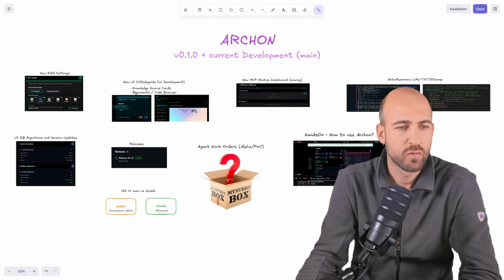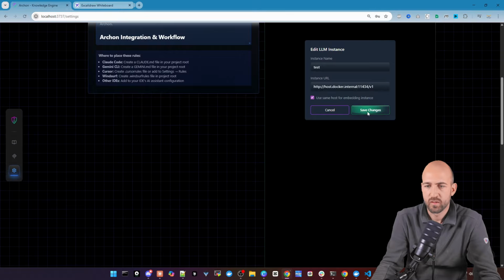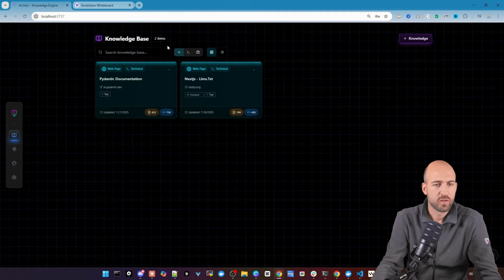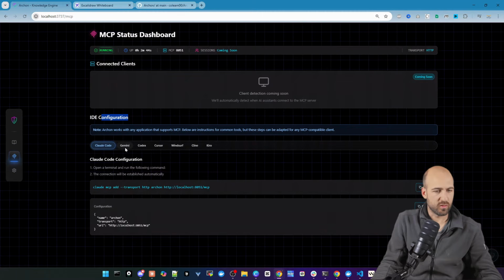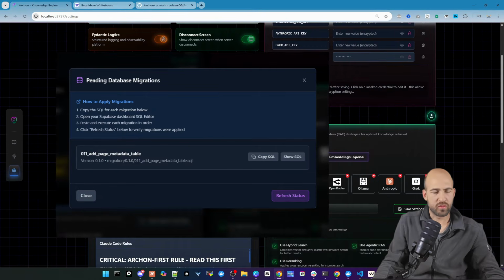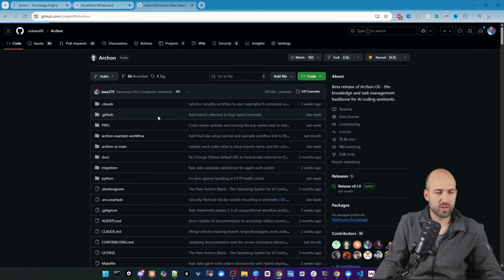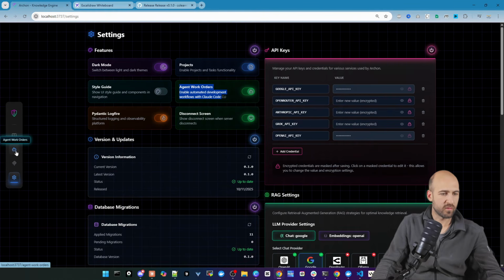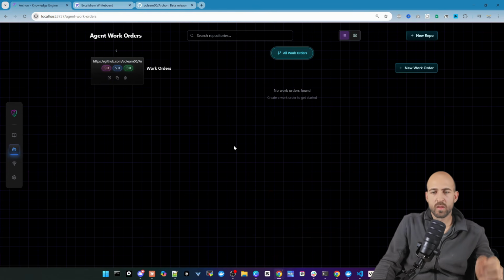Top AI Coding Tool Updates You Missed - Archon Command Center Tour!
Check out the latest news on Archon Context Engeneering Command Center. See what changed in the last two months, and what's coming for Archon in the Future. Archon functions as an MCP server, and is very helpful for AI programming, especially with an AI assistant.As powerful as today’s AI coding assistants are, they’re still missing two of the most important components of Context Engineering: RAG (Retrieval-Augmented Generation) and Project Management. Stop Vibe Coding and start Context Engineering with Archon!

⏱️ Video Chapters
00:00 – Introduction: Archon V2 - AI Coding Command Center
01:15 – New RAG Settings and Providers
01:43 – Ollama Integration
02:39 – New UI / Styleguide for Archon itself
03:19 – Dynamous.ai - Discount 10% (Agentic Coding Course)
04:27 – MCP Dashboard / IDE Configurations
05:44 – Settings UI - DB Migrations / Version Updates
06:32 – Autodiscovery LLMs TXT / Sitemaps (Crawling)
07:29 – Archon Releases (Github)
09:02 – Agent Work Orders (Alpha/PoC Feature)
11:45 – Archon Walkthrough Video by Cole
11:58 – Agentic Coding Course (dynamous.ai)

Get vidIQ to grow your channel faster!